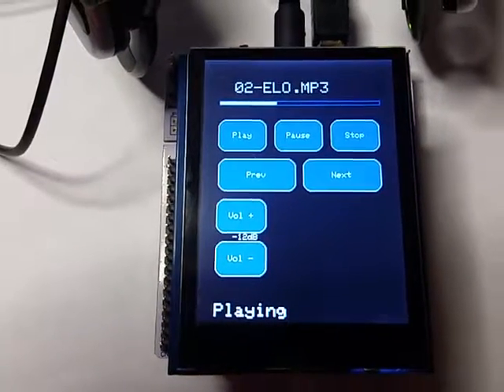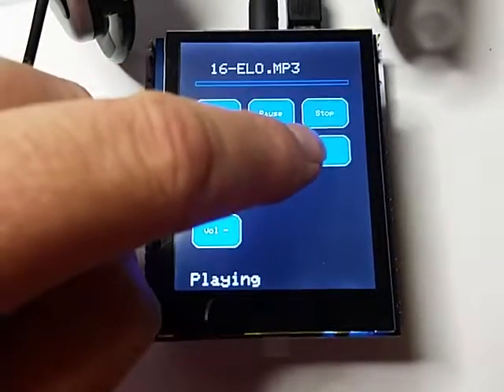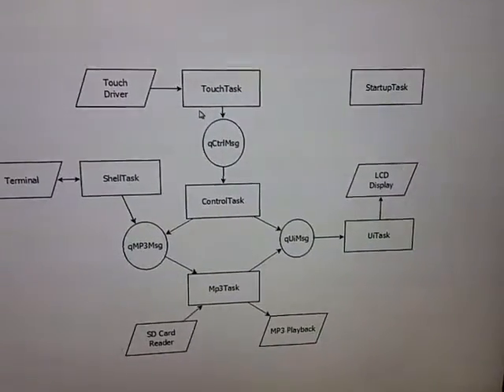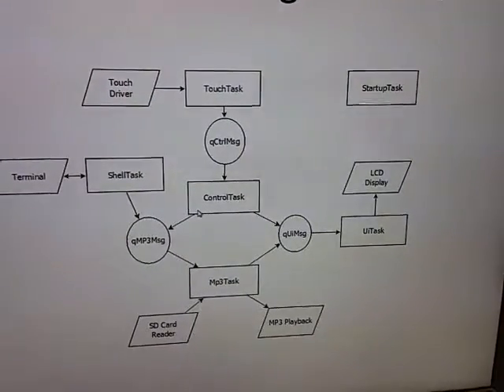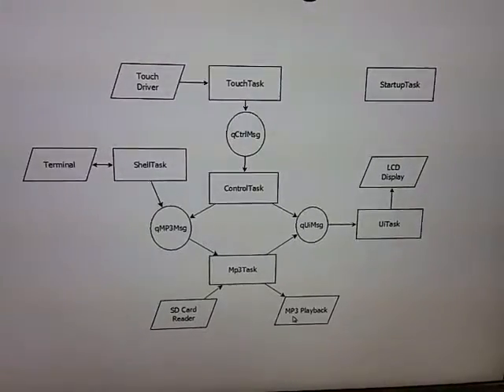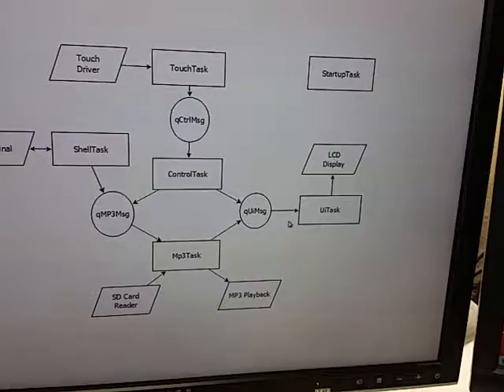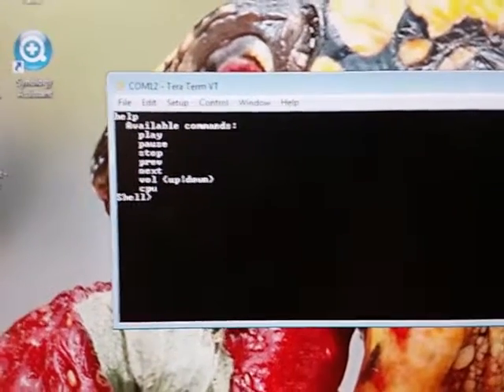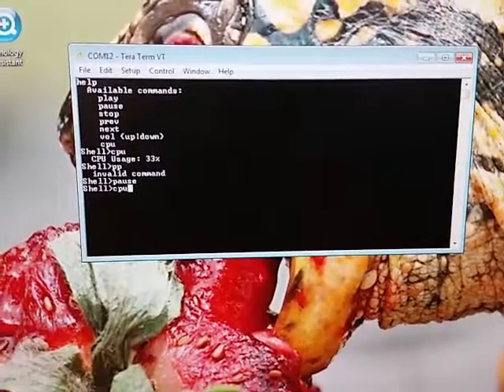MP3 Demo V2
This time with technical description of how it works.